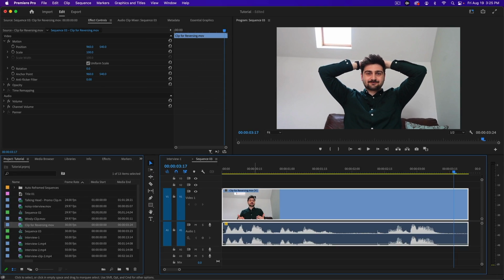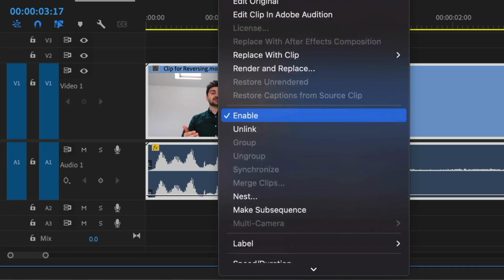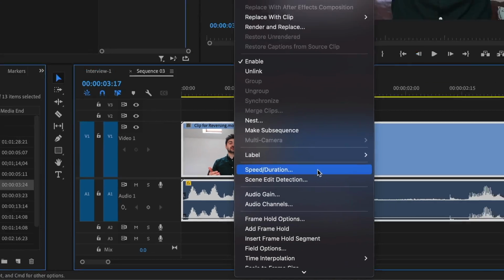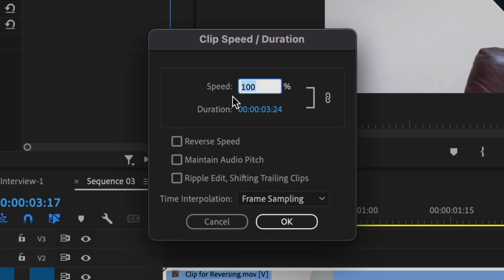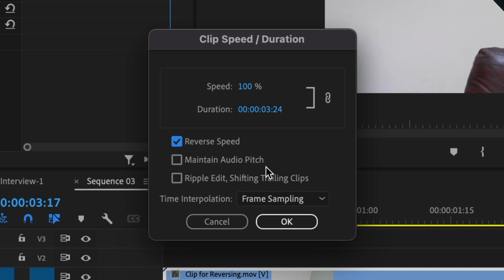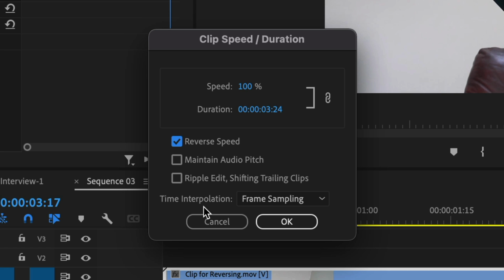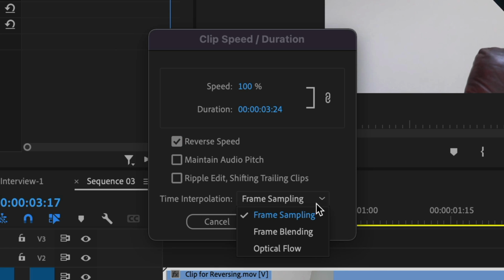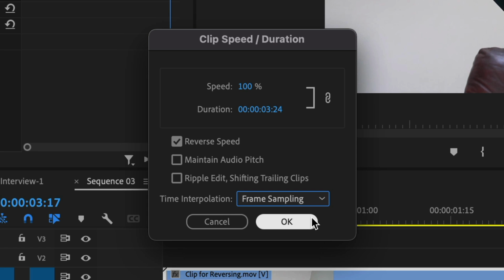How to Reverse a Video in Premiere Pro: Reversing with Clip Speed Tool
In this tutorial, we'll show you how to reverse a video in Premiere Pro. Reversing a video clip only takes a few easy steps using the Clip Speed/Duration tool in Premiere Pro.